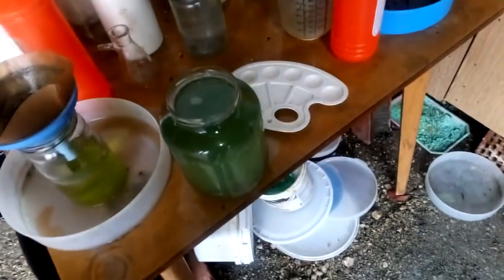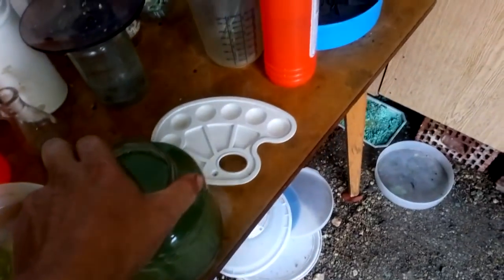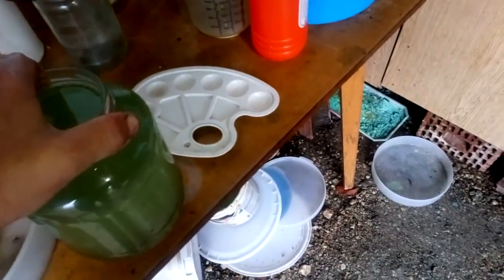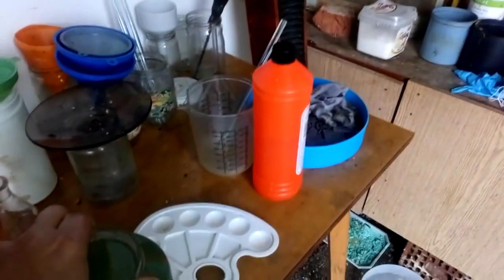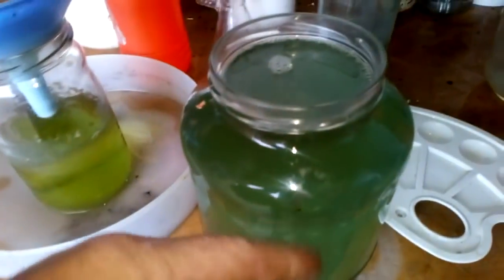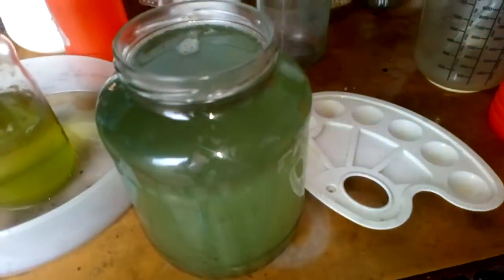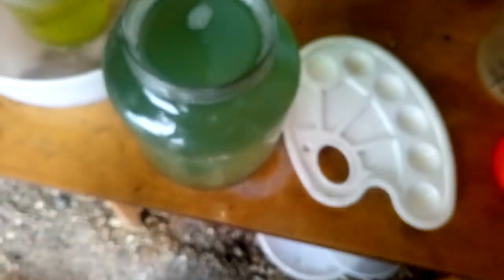RE-REFINING GOLD POWDER WITH ACID & BLEACH!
It has been shown many times in some of my videos, but until now I did not have a video dedicated to re-refining the dirty golden sludge into the high purity gold deposit, so I decided to make one such clip!